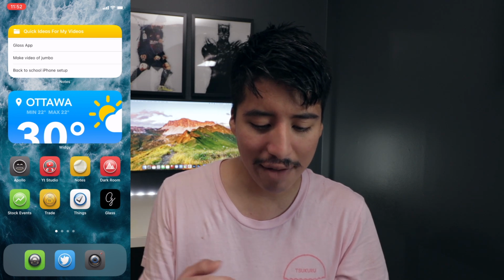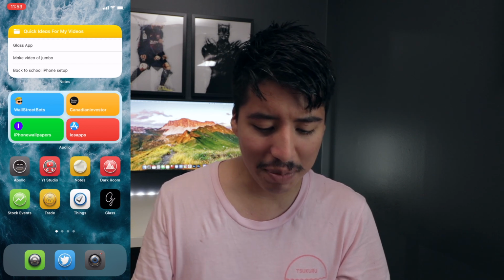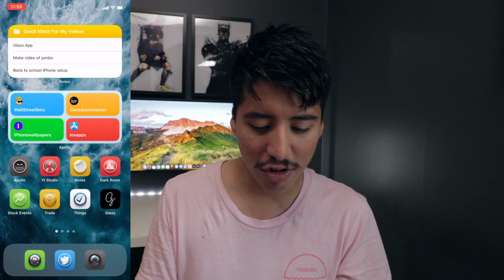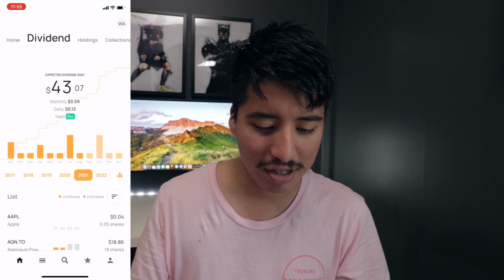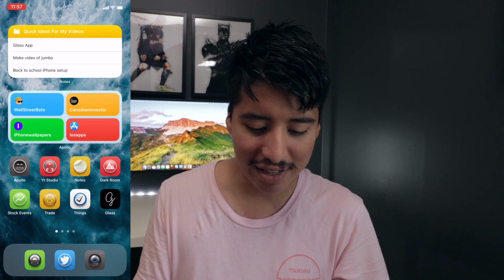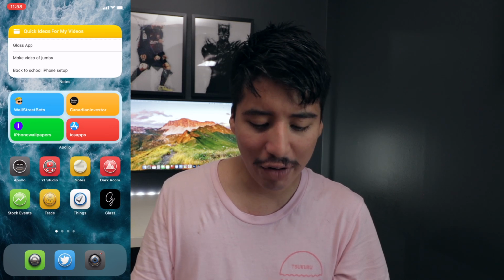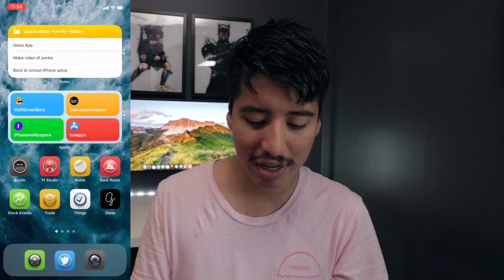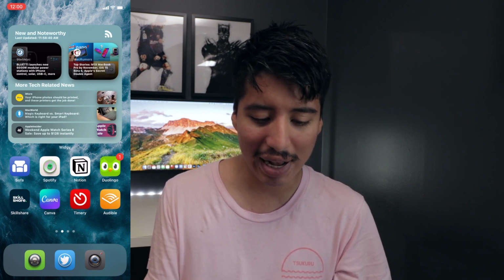What's on my iPhone | Favourite Productivity Apps and Widgets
In this video, I'm going to show you my favorite productivity apps and widgets. I'll cover everything from my current phone set up, to how I organize my tasks, to how I stay on top of all of my notifications in a way that doesn't distract me or interrupt me.

***My Gear***
Canon EOS 77D
Phone 11
OnePlus 6

Idaniel.net.